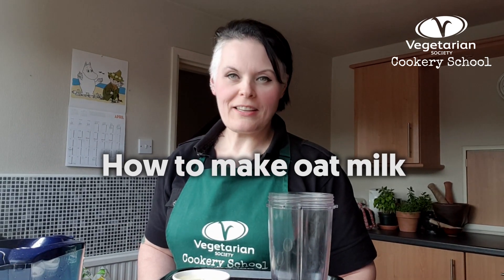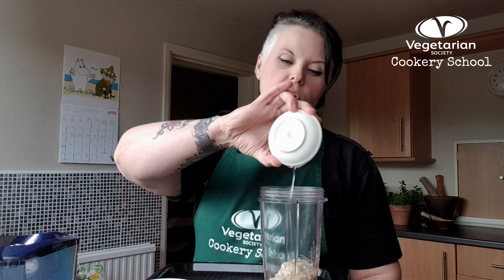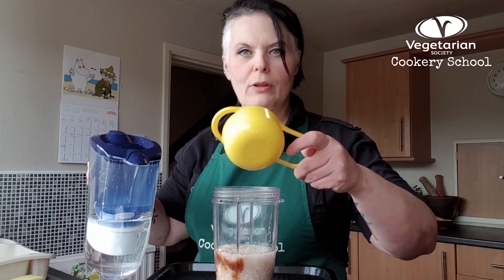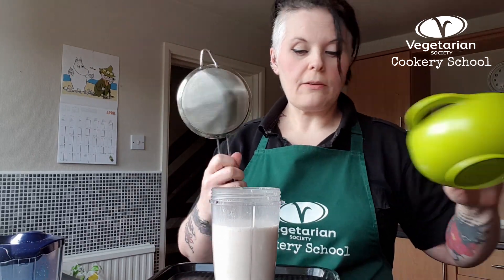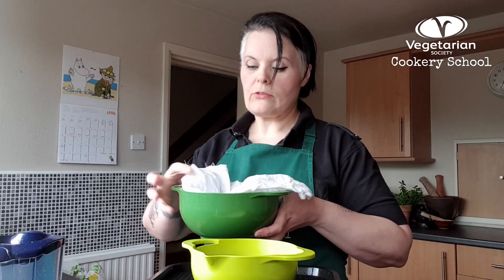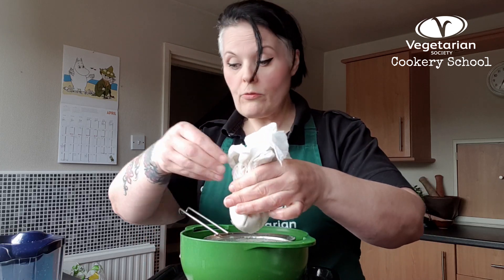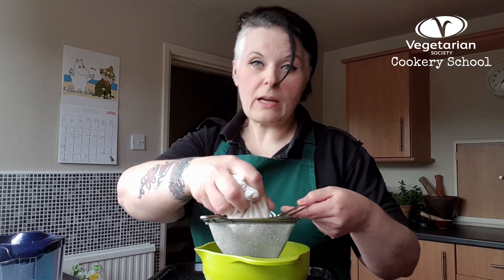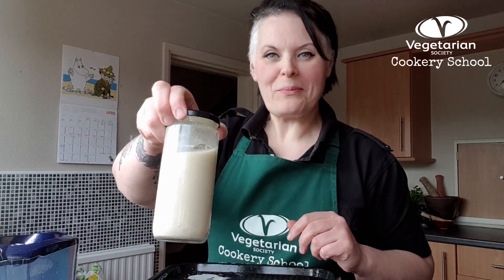How to make oat milk at home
Here’s a really easy and super quick way to make your own plant milk at home.  Watch Sam from the Vegetarian Society Cookery School as she shows you how to make your own oat milk. Watch to the end to see how not to do it too!